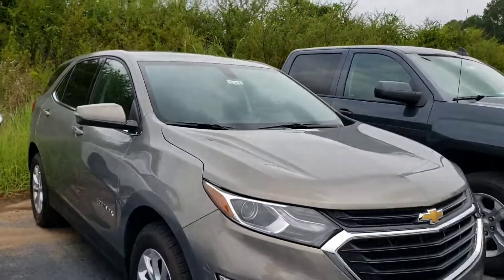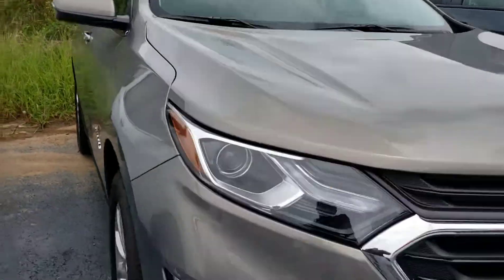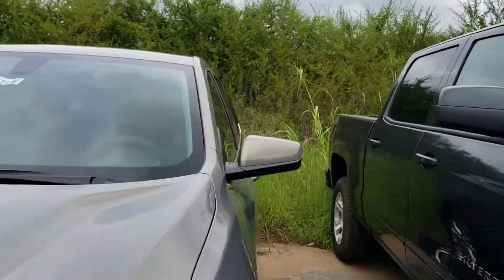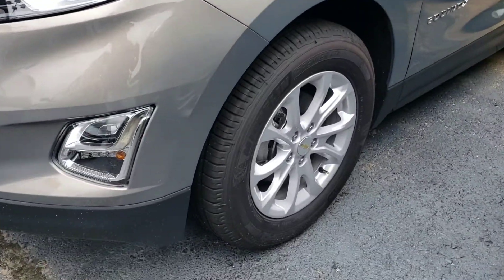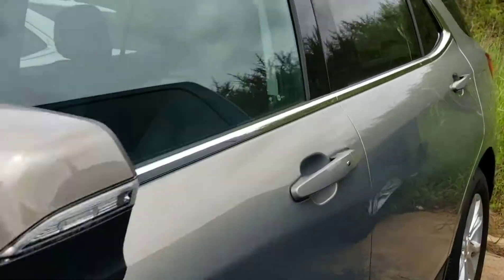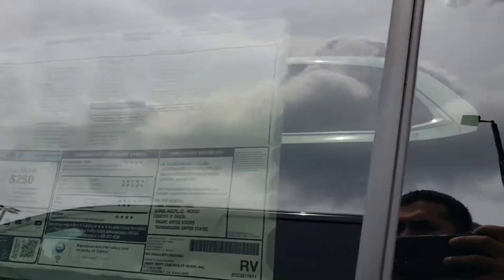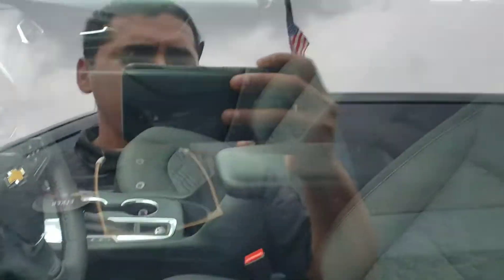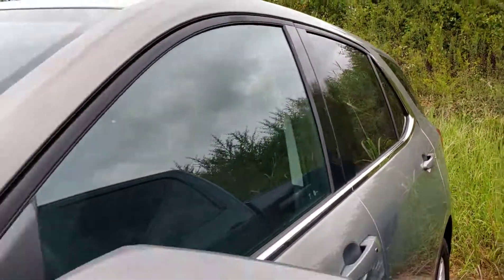2018 Chevy equinox Hollie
Elker Perez